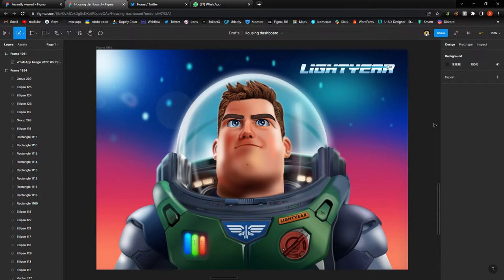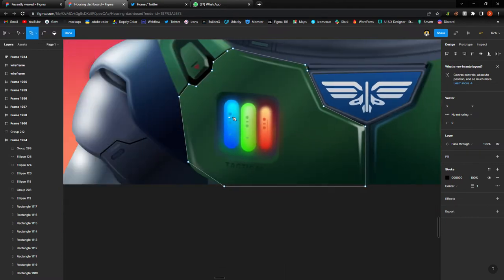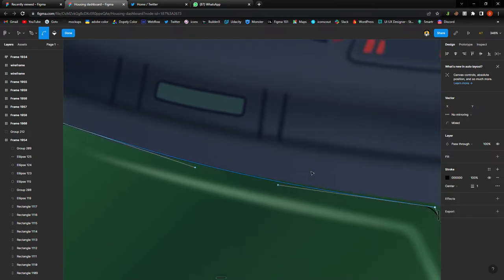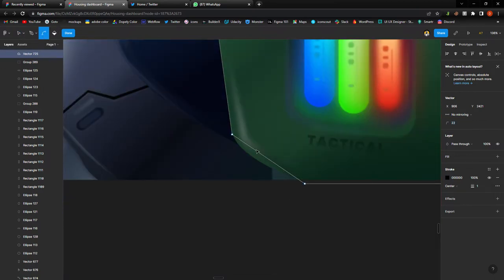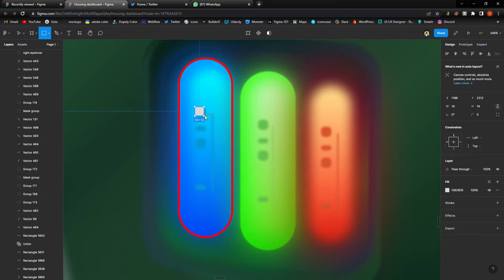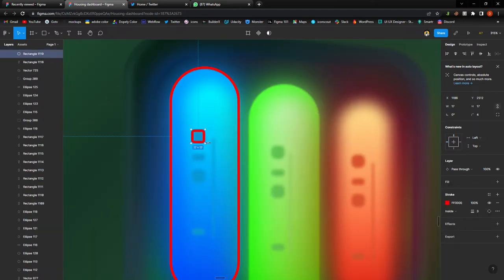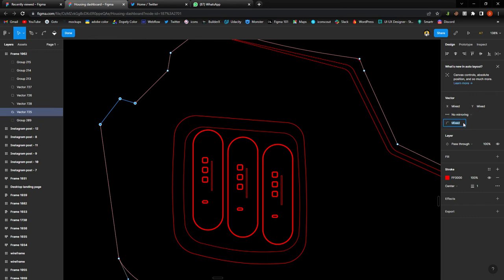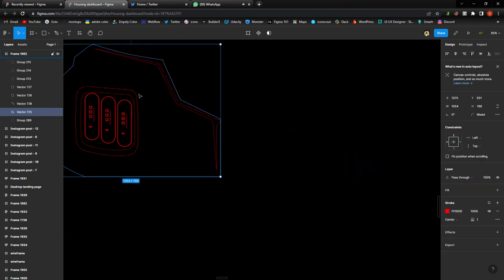How to draw an illustration wireframe in Figma